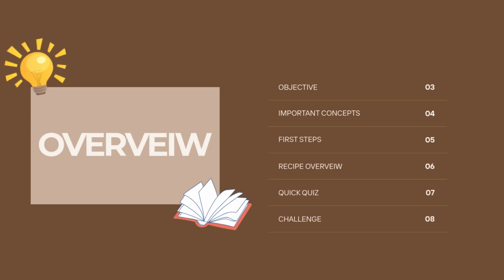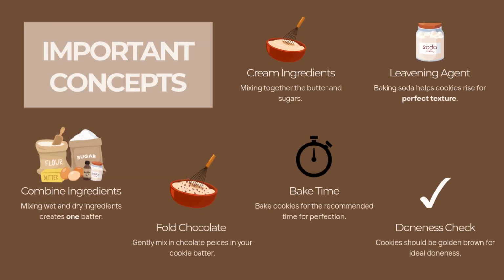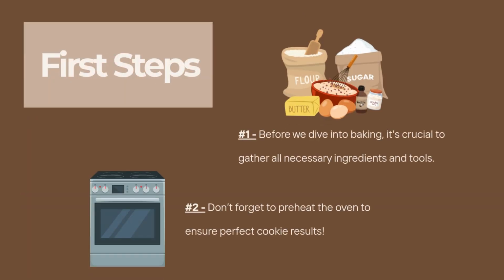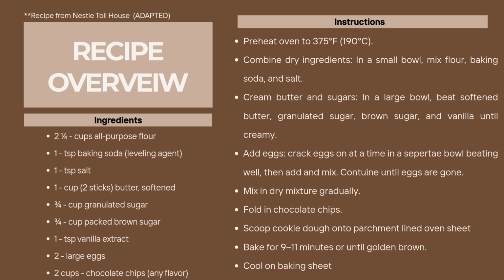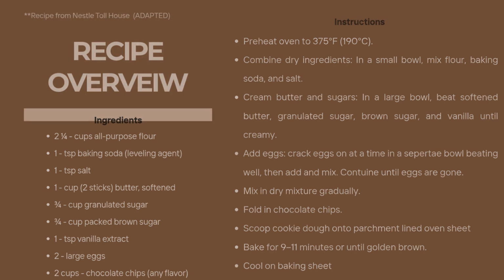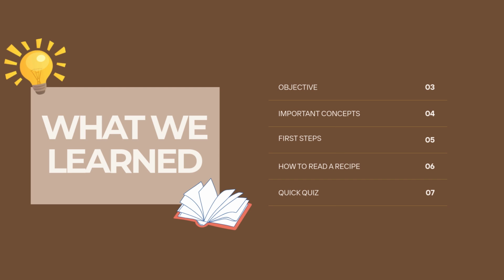FLIPPED CLASSROOM LECTURE - How to Make Chocolate Chip Cookies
Hi everyone! This video was created for my LaVerne EDUC 407 class. We had to create a flipped classroom lecture, and I chose to teach about how to make chocolate chip cookies!